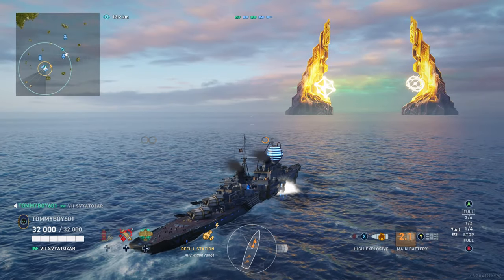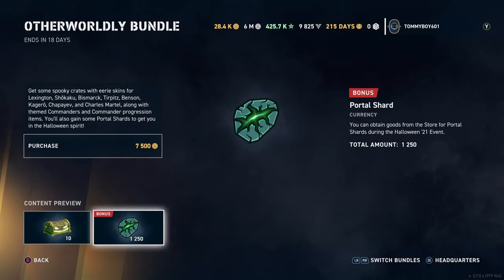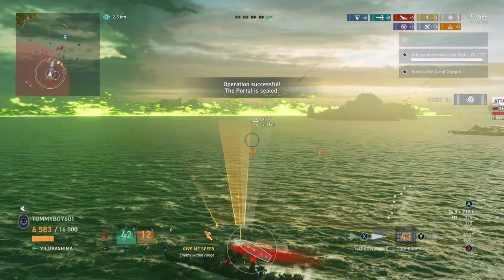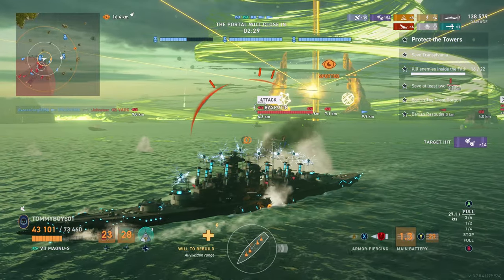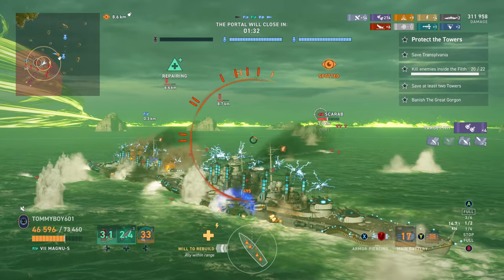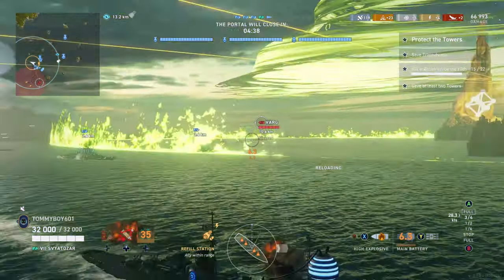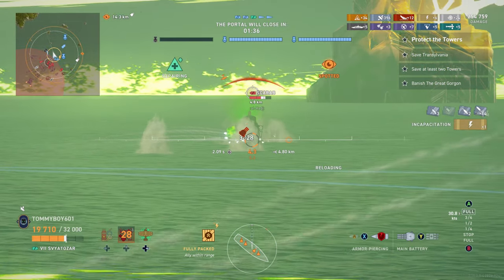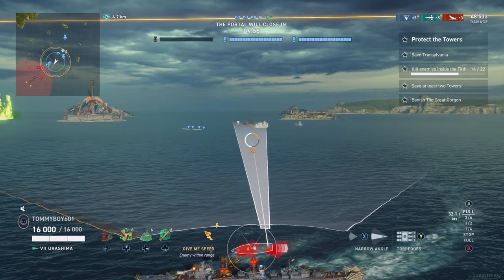A Light In The Dark Guide: Get 5 Stars | World of Warships Legends |4k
🎆 Newest Channel Member:
Today we are going though the light in the darkness Halloween event. We will be going over all of the ships, comamanders and strategy's for each ship
169 Views - Mar 8, 2024